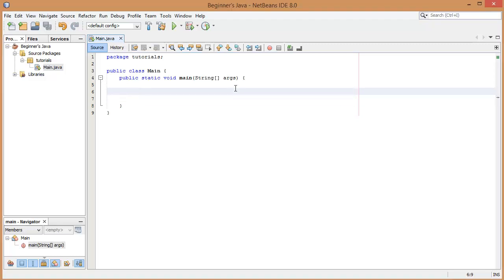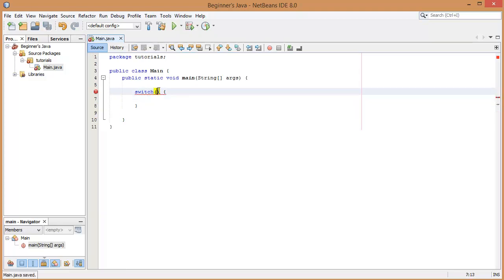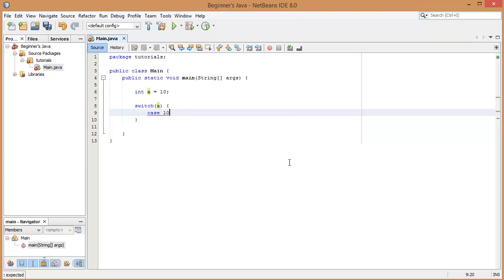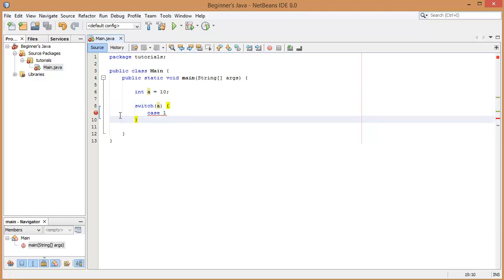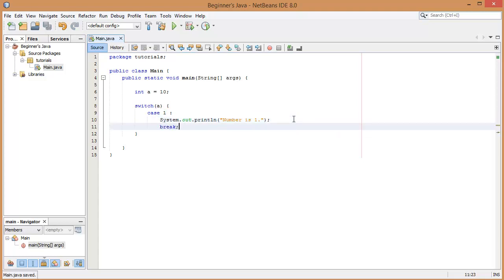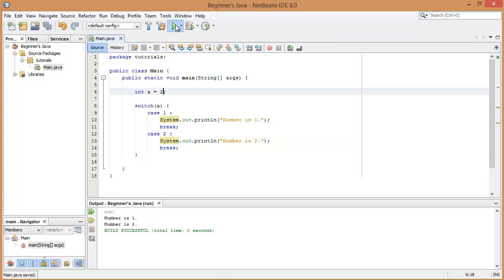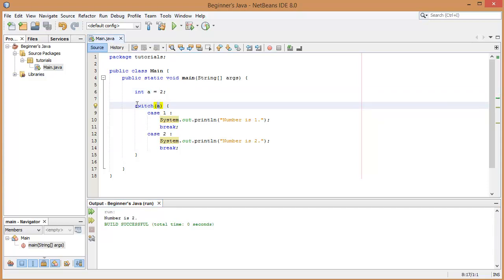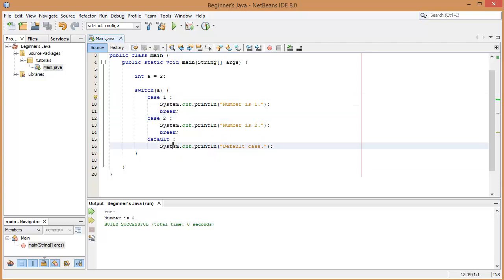Java For Beginners: Switch Statements & Enumerations (6/10)